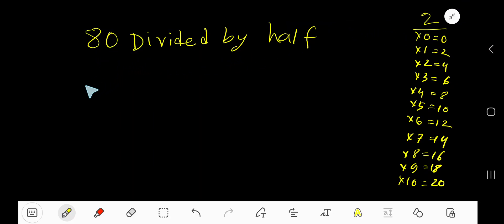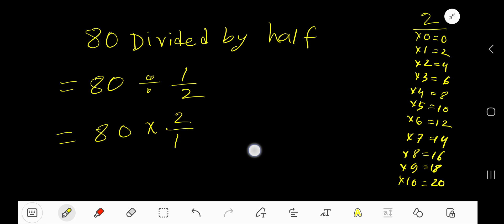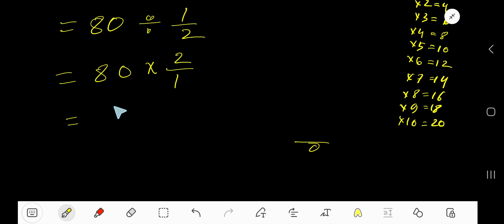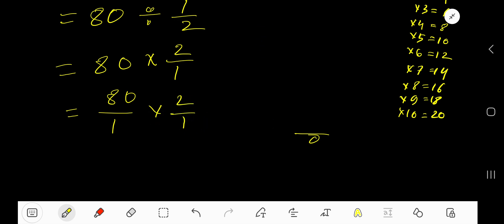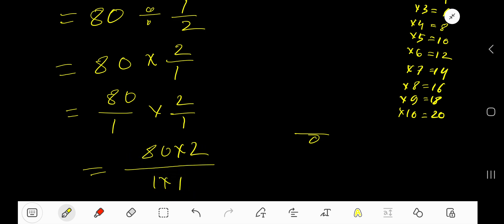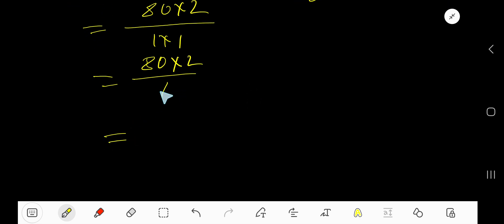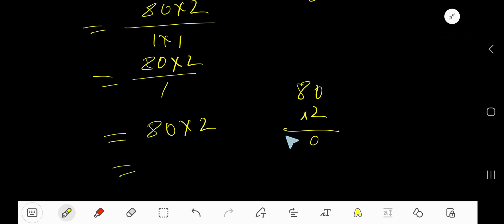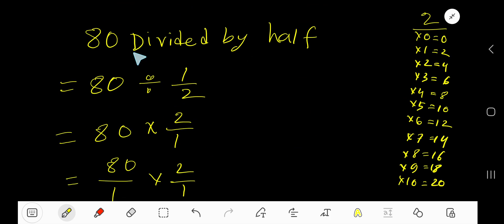80 Divided by Half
80 Divided by Half